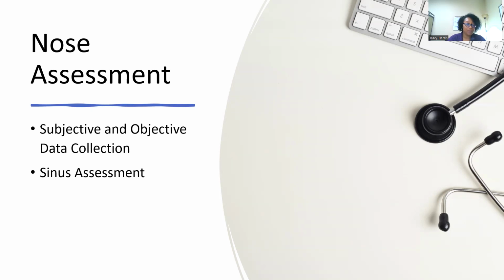Overview of the Nose, Mouth, and Throat Assessment for Nursing Students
This lecture-style video briefly overviews the nose, mouth, and throat assessment for nursing students in a simple, easy, and manageable way. The short videos allow you to take notes quickly and prepare for study.